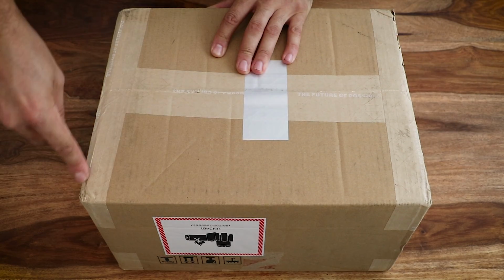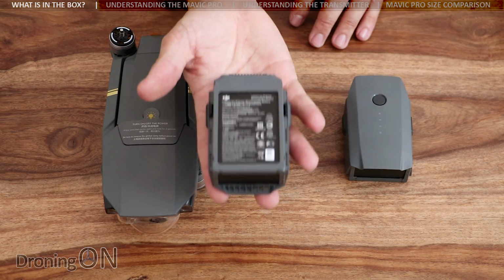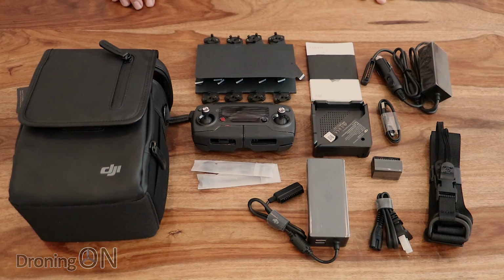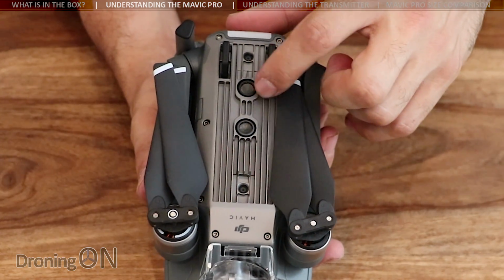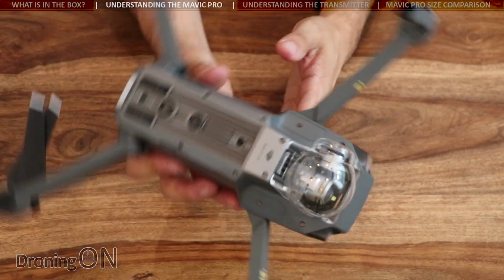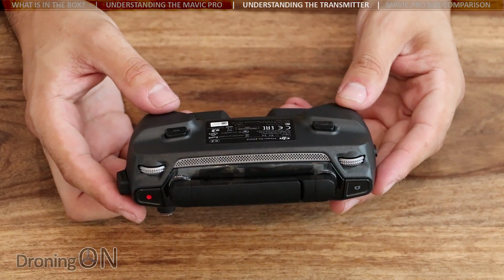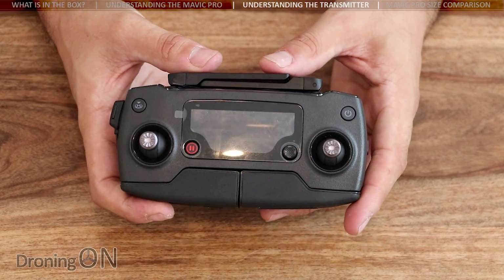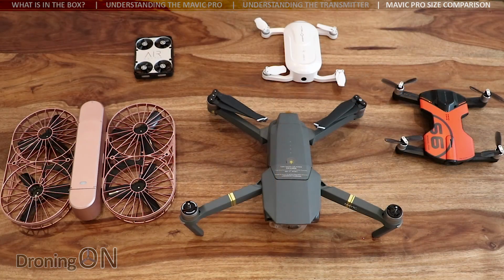DJI Mavic Beginners Guide (Part 1) - What's In The Box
Just bought a DJI Mavic (new or used) and don't know what to do next? This guide is here to help beginners. This will help you to unbox your DJI Mavic and prepare the drone for setup.

of 42k members for more help, answers, tips and tricks!

FEATURED PRODUCTS:
  |-- DJI Mavic Pro (Basic):

VIDEO CONTENTS:
00:00 - DJI Mavic Pro Introduction
01:00 - DJI Mavic Pro What's In The FlyMore Combo Box
05:16 - DJI Mavic Pro Drone Guide & Inspection
12:12 - DJI Mavic Pro Transmitter Guide & Introduction
16:08 - DJI Mavic Pro Drone Size Comparison
17:36 - DJI Mavic Pro Close + Part 2 Preview

OUR FILMING/VIDEO EQUIPMENT:
|-- Lens (50mm)
|-- Lens (18-135mm)
|-- Clip Microphone
|-- Shotgun Microphone
|-- SLR Microphone Cable